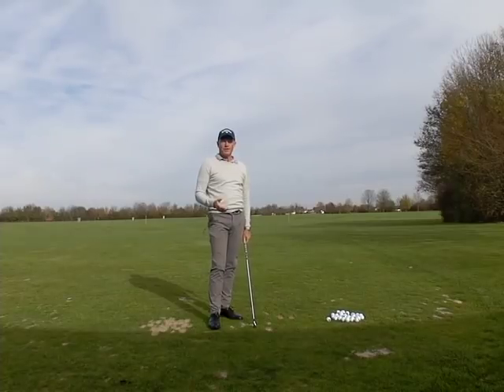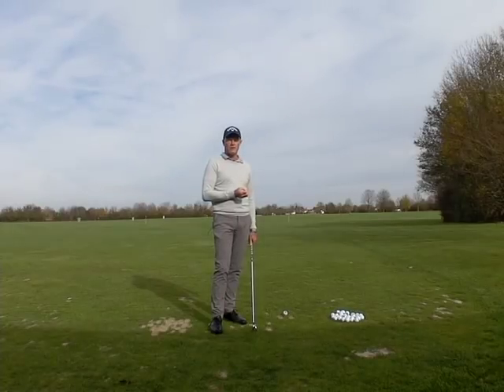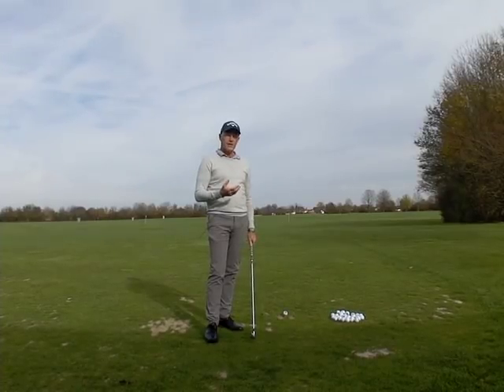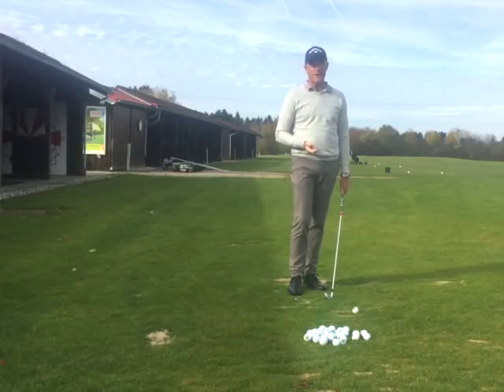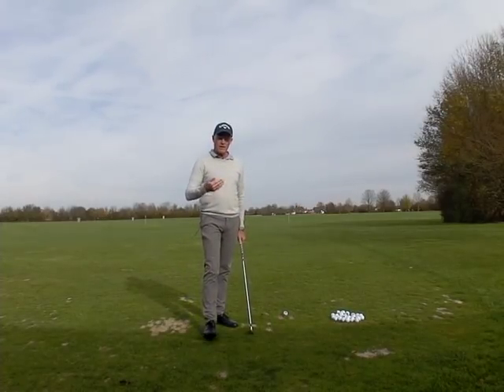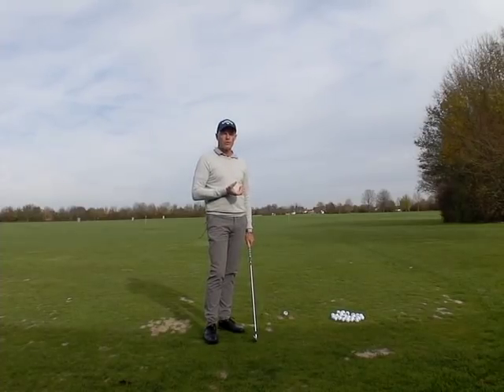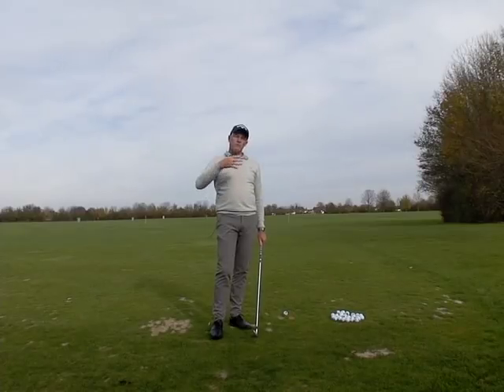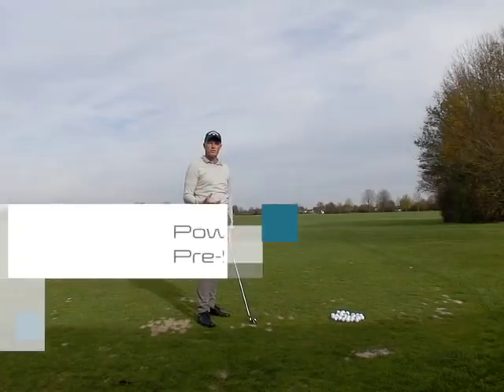Use a Pre-Shot Routine to call up your golf swing.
This video shows how a good pre-shot routine can rid you of poor thoughts and worse swings.

My Gear:
My Fairway Metal: Callaway Epic Flash 3 Wood
My Putter: Toulon Madison
Second Camera: Canon 200D
Kjus Polo